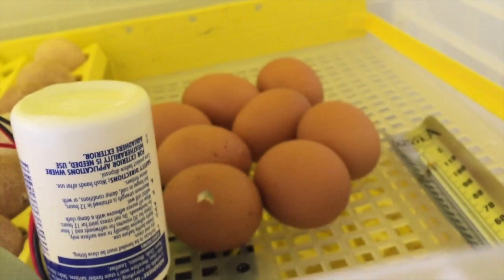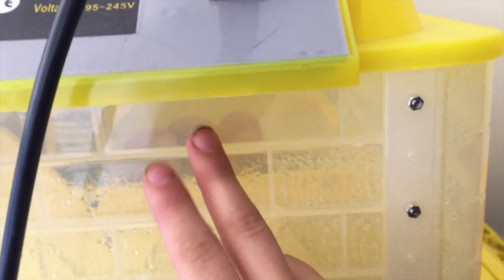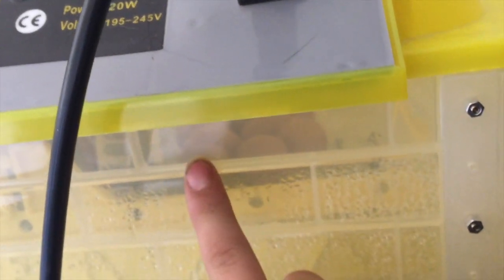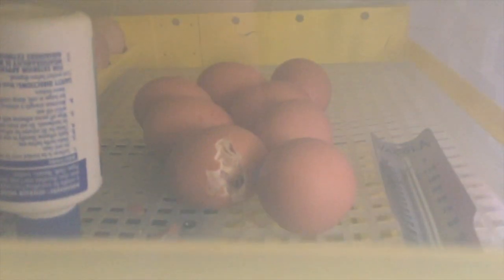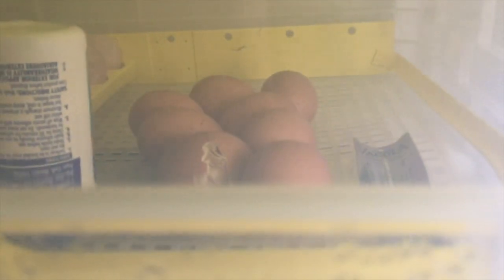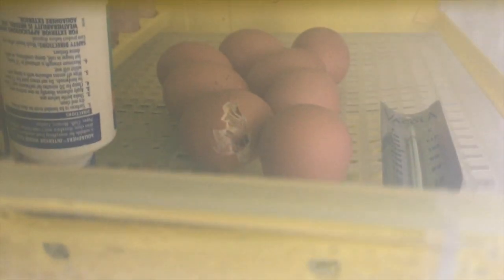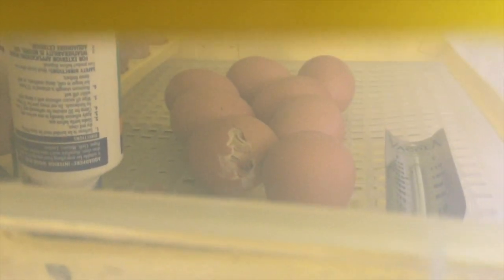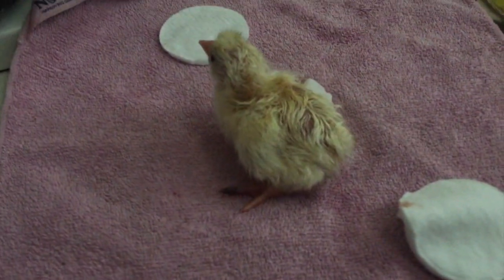hatching chicks pt2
lilly cooper